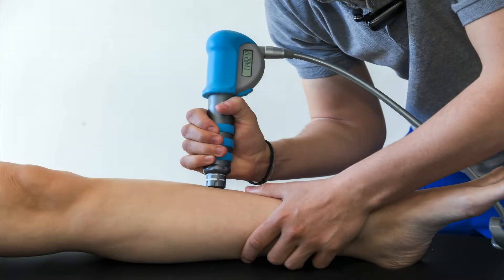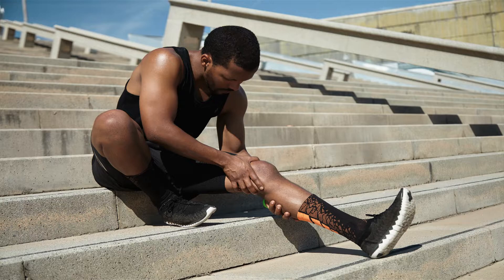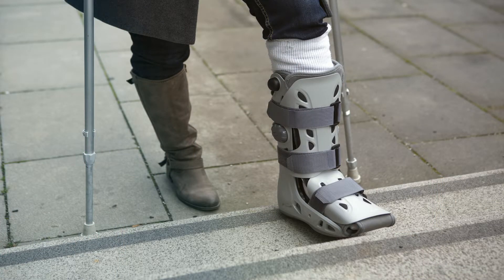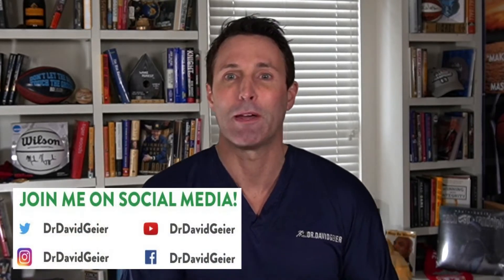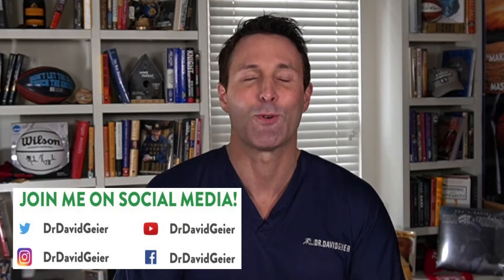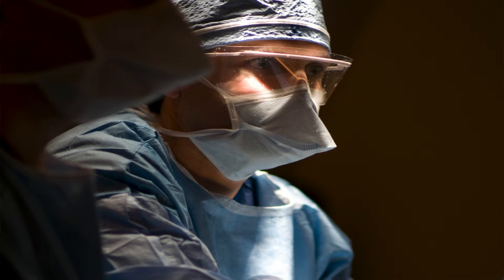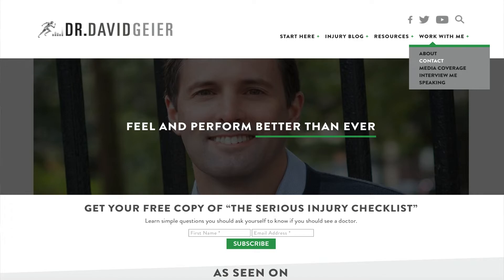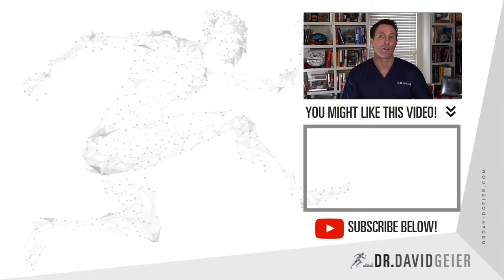Does shockwave treatment help a calcaneus stress fracture heal?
In this Ask Dr. Geier video, I discuss a common stress fracture of the heel and how it occurs. I then offer some conventional treatment options to help it heal, as well as a less traditional treatment that is occasionally used for stress fractures and other musculoskeletal injuries - shockwave therapy.